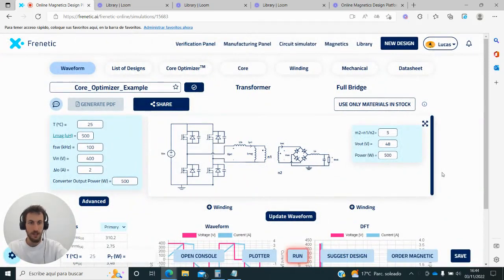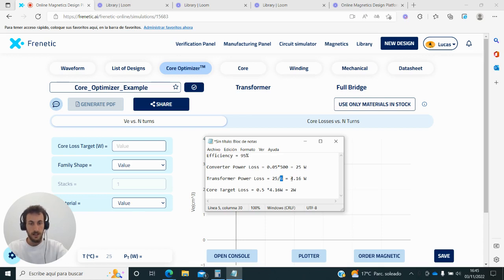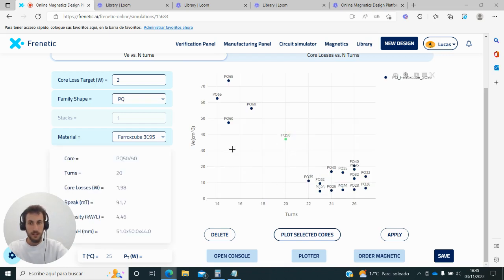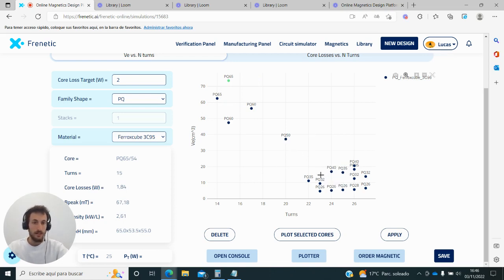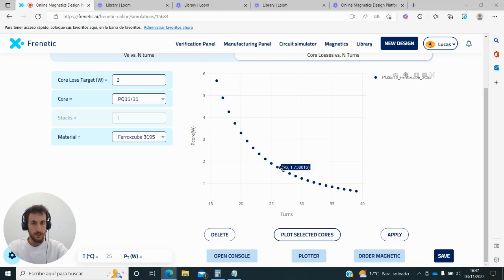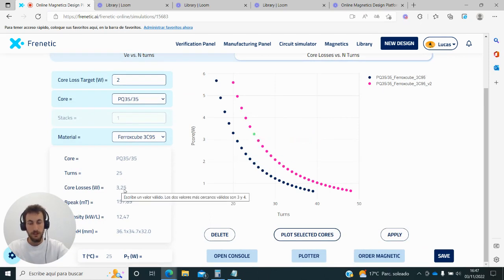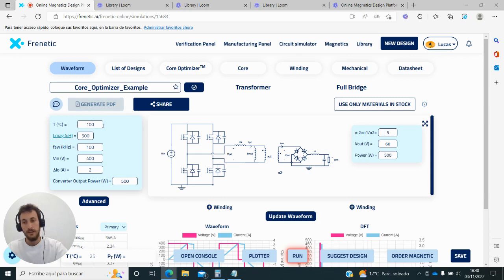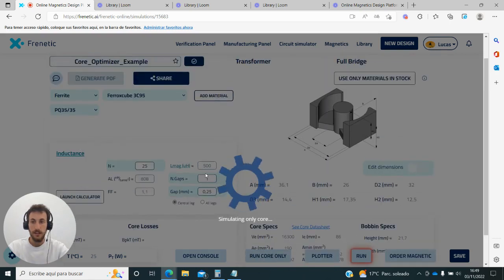Frenetic Core Optimizer™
🚀​ The Core Optimizer is a new solution offered by Frenetic Online for the enhancement of the design magnetic components.
👉​ Want to know more?